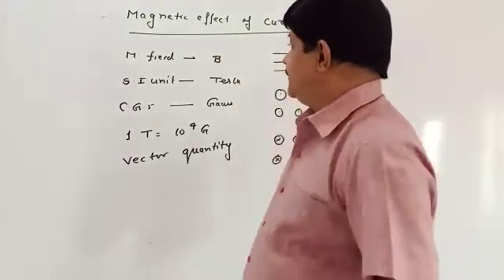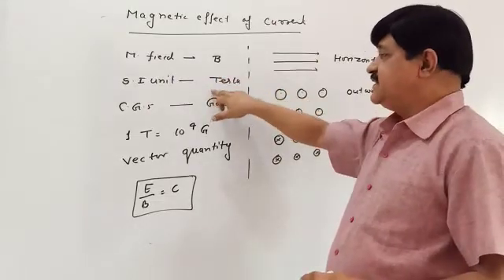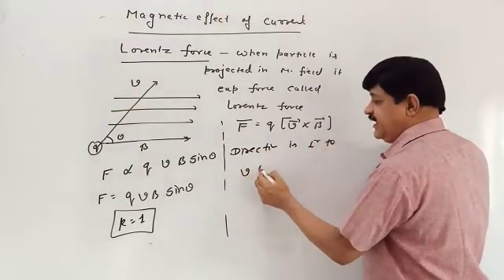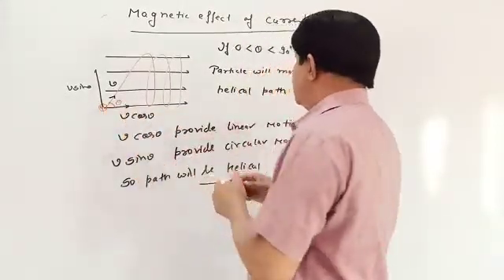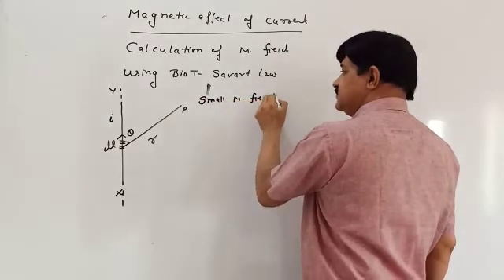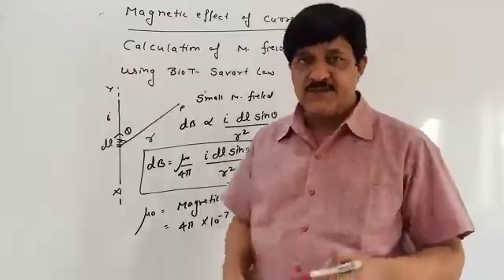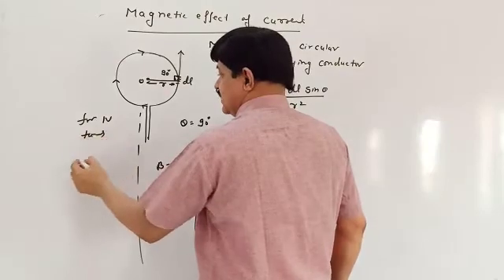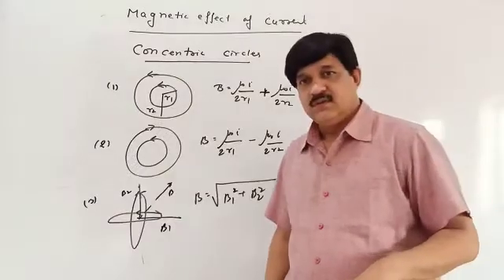Magnetic Effect of Current Part 1 by Dr. Mukesh Shrimali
Introduction of Unit Magnetic effect of current with Lorentz Force and Biot Savart Law